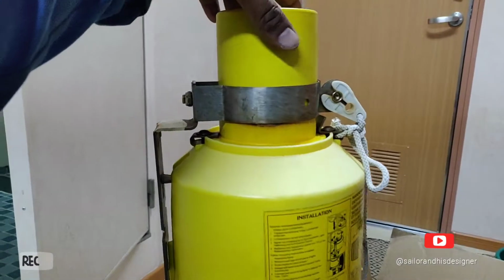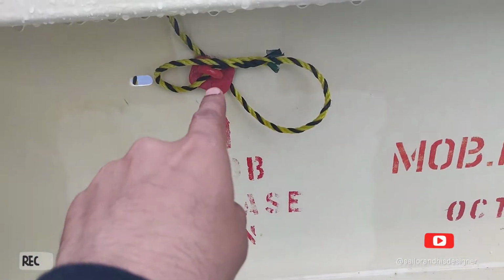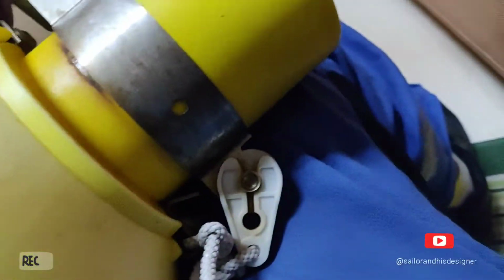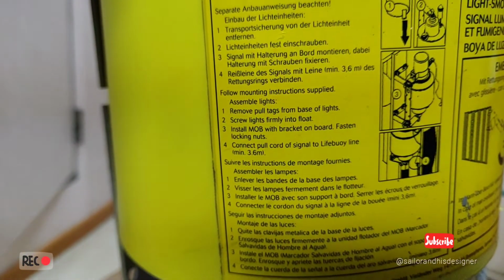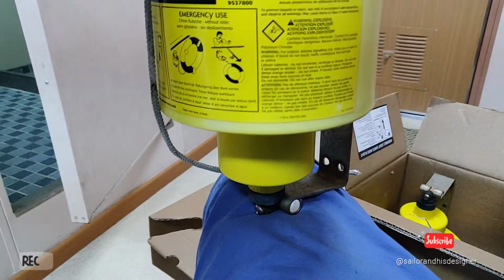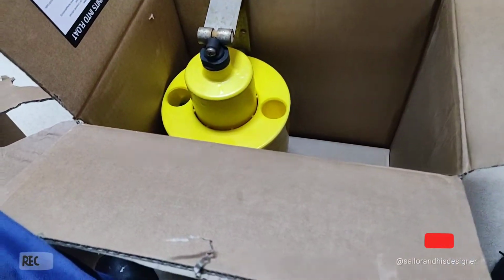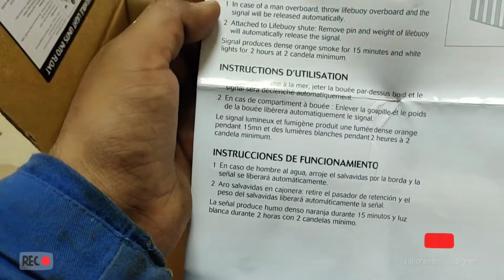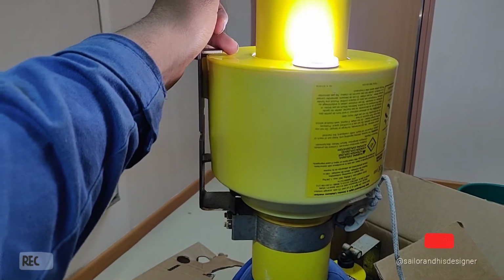LEARNING A LITTLE ABOUT MANOVERBOARD MARKERS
Hello Everyone ,
It's good to see you again  .
Hope you all are safe wherever you are .
Here is my another vlog showing the place where I live for months away from home " My ship ".

This video Is dedicated to the ones who are studying or giving exams , and require a better understanding of MOB markers. Mainly I have covered the portion about its Use ,operation and installation.

I always like to show something which someone who has done 2 to 3 ships ,but has missed the chance of seeing things because of the reason that things for him which were not important or of concern at that time , are important now .

Please do share your views , the type you had on you ship .
Or any additional specification you want to add .